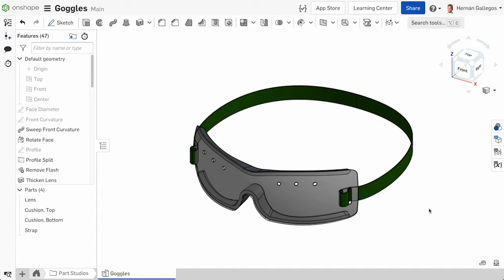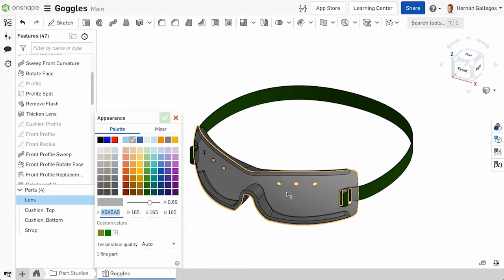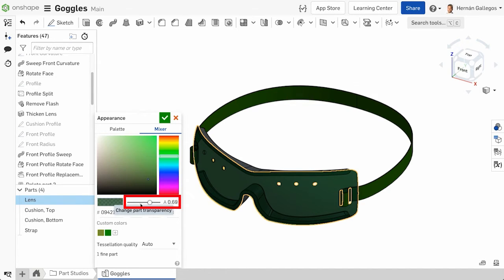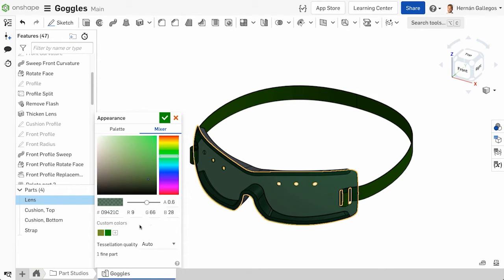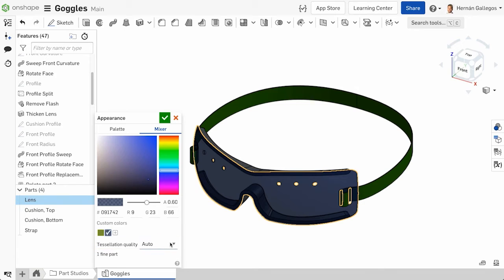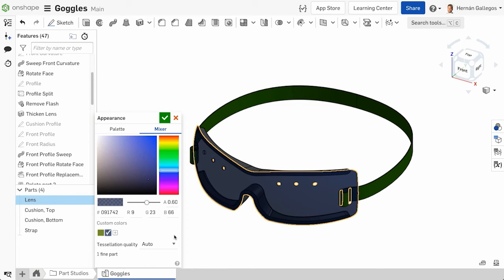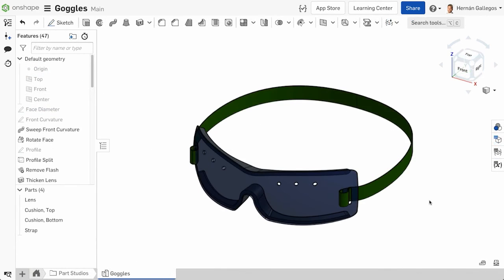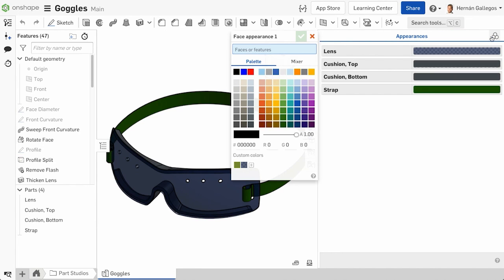How to Edit the Appearance of a Part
Colors can be chosen from the palette options, adjusted with mixer tool, or input with RGB values or color codes. The transparency slider allows the adjustment from opaque to transparent. Custom colors can be saved for future reuse in other Documents within your Onshape account.